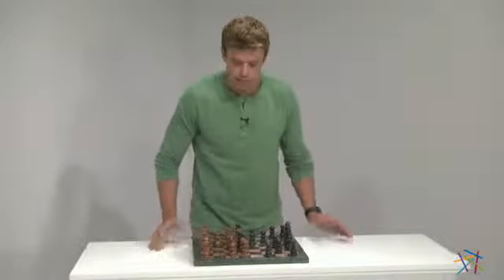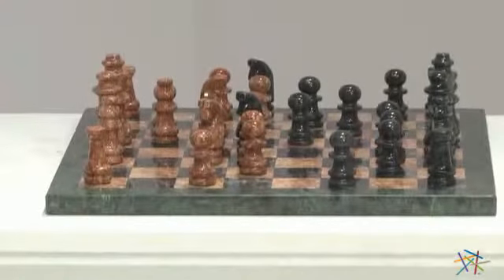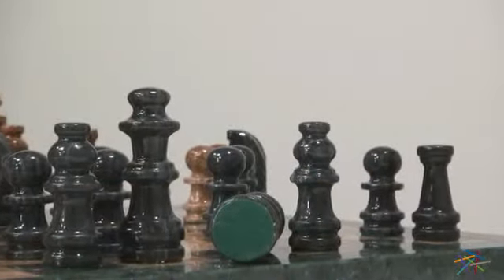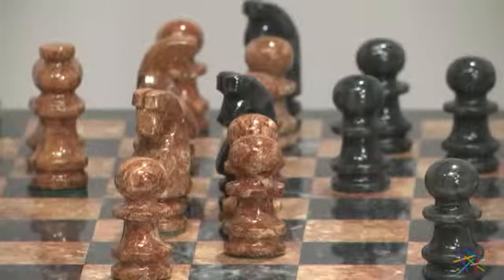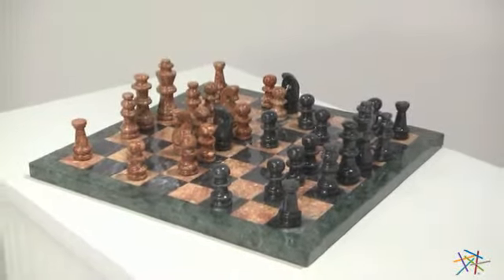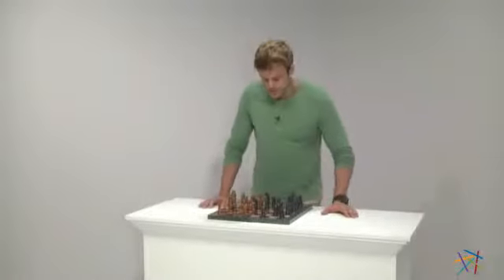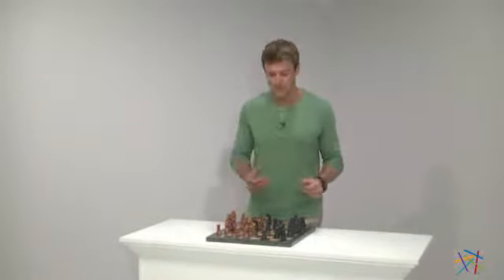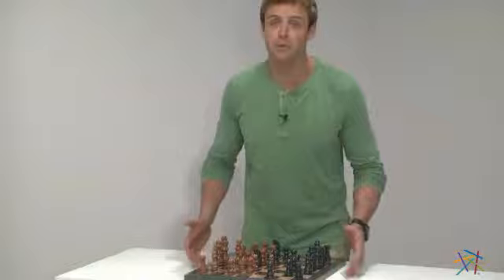Black and Tan Marble Chess Set with Green Marbled Border - Product Review Video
For more details or to shop this Black and Tan Marble Chess Set with Green Marbled Border, visit Hayneedle at

To view our full assortment of chess sets, visit Hayneedle at